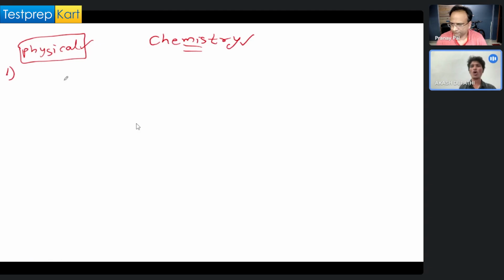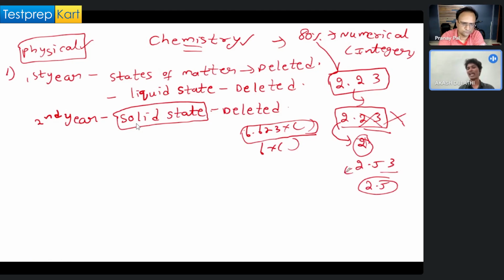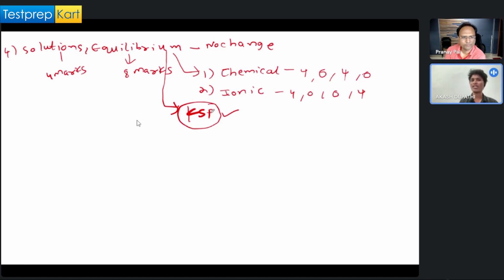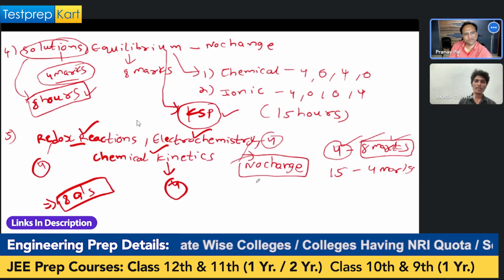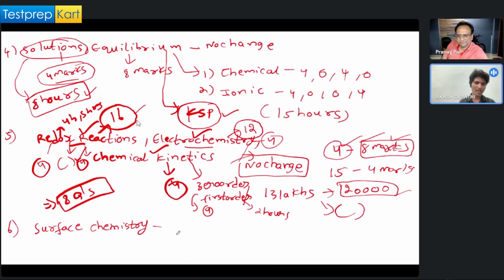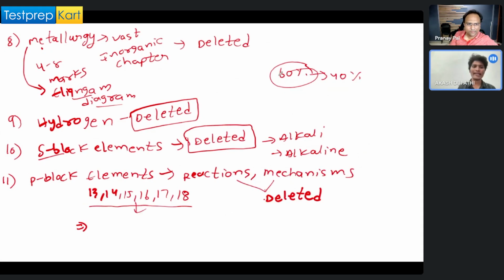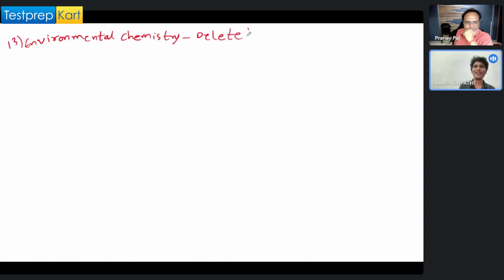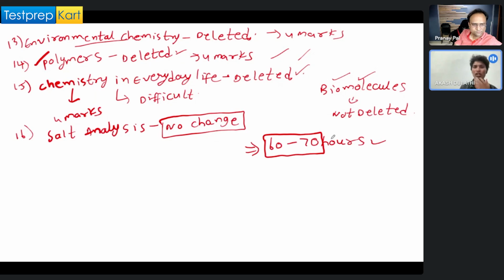Deleted JEE Main Chemistry Topics & Weightage of remaining topics for this year attempt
Here we have compiled an analysis of JEE Main Chemistry reduced topics by NTA from the syllabus. Important for students to know which chapters got deleted and how much time to be given to each topic for JEE Main preparation based on our discussion with expert teacher.

🚀 Calling all JEE aspirants! 🚀 Are you gearing up for the Joint Entrance Examination coming up? Well, we've got some game-changing news for you! In this must-watch video, we delve into the intricacies of the recently unveiled reduced Physics syllabus by the National Testing Agency (NTA) for JEE Main.

📚 What's changed? What's stayed the same? Our expert analysis breaks down the modifications in the Physics syllabus, giving you a comprehensive overview of the key topics that will shape your JEE preparation journey. Whether you're a seasoned JEE aspirant or just starting your preparation, understanding these changes is crucial for optimizing your study plan.

Timecodes
0:40 - States Of Matter
1:20 - Solid State
5:35 - Atomic Structure
6:50 - Chemical Bonding and Thermodynamics
8:18 - Solutions and Equilibrium
11:10 - Redox Reaction Electrochemistry Chemical Kinetics
19:00 - Surface Chemistry
19:30 - Periodic Table
20:40 - Metallurgy
21:50 - Hydrogen
22:40 - s block Elements
23:22 - p block Elements
25:38 - d and f block Elements Co-ordination Compound
27:36 - Environmental Chemistry
28:35 - Polymers
28:52 - Chemistry in Everyday Life
30:30 - Salt Analysis